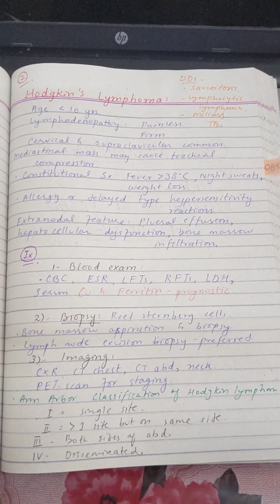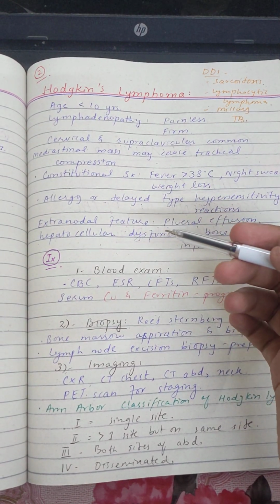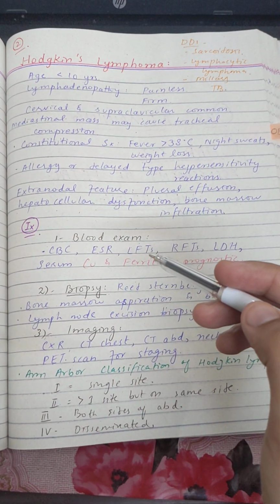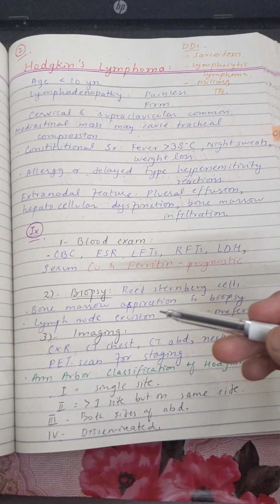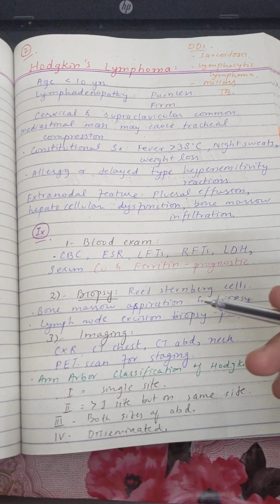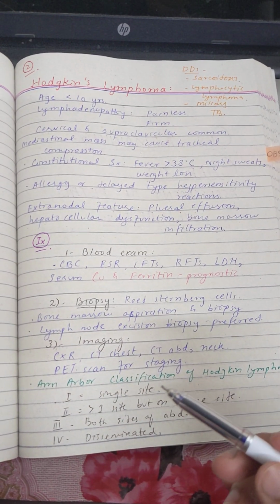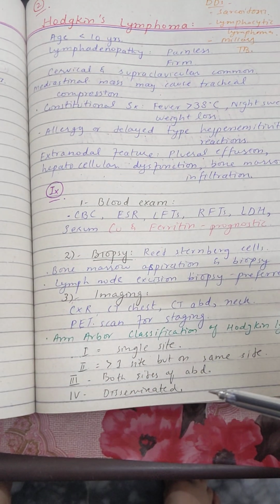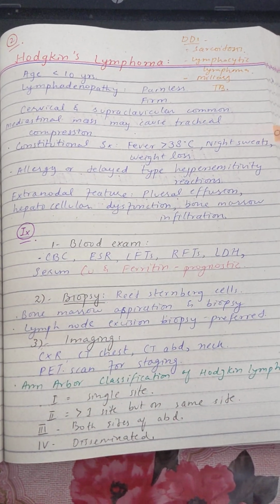Hodgkin lymphoma | Pediatrics | Must know points